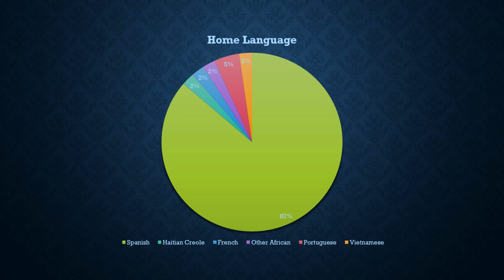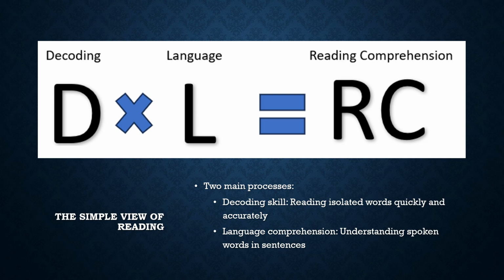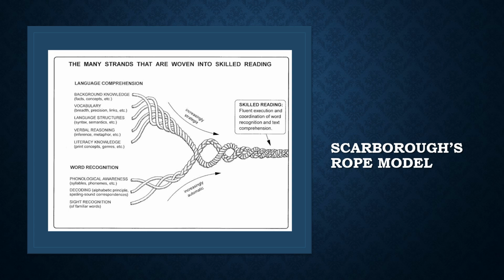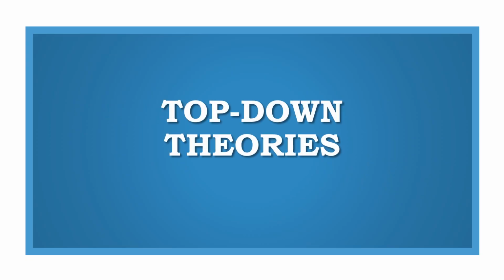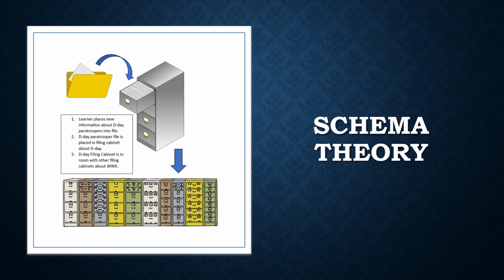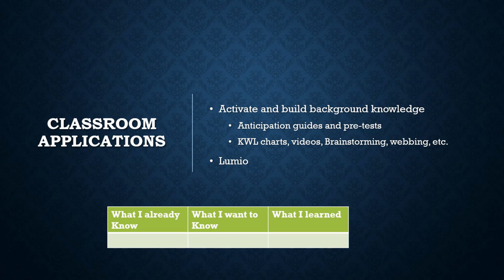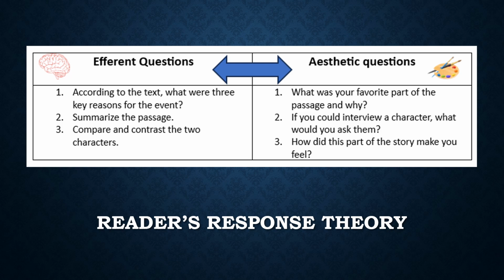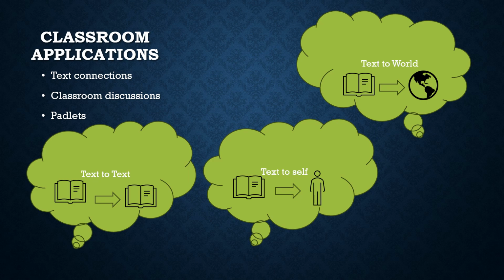Hunsaker Literacy theory presentation